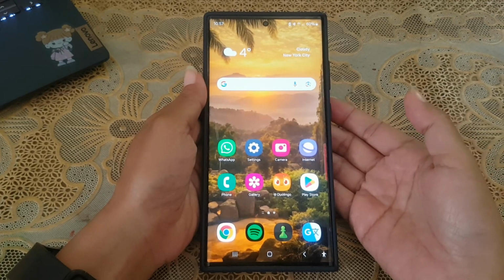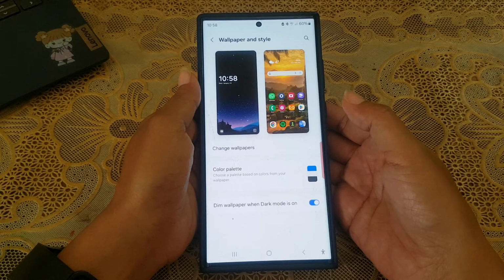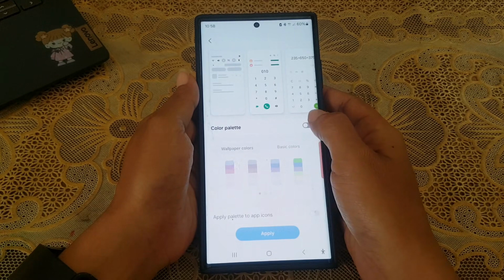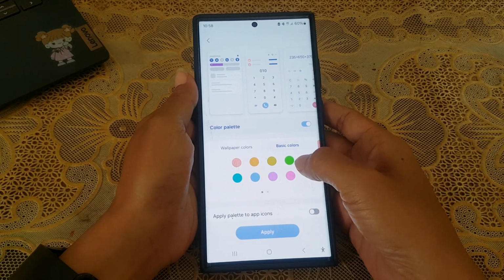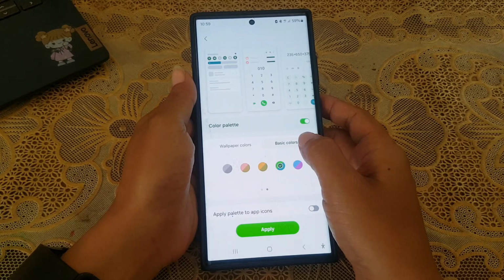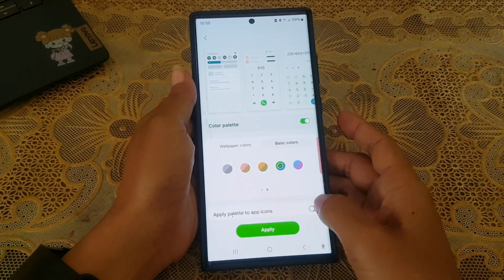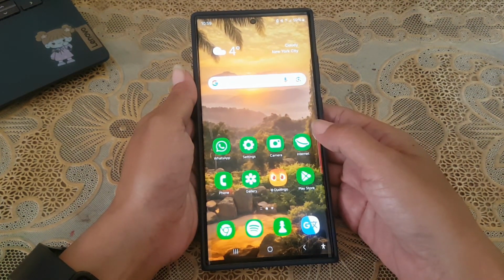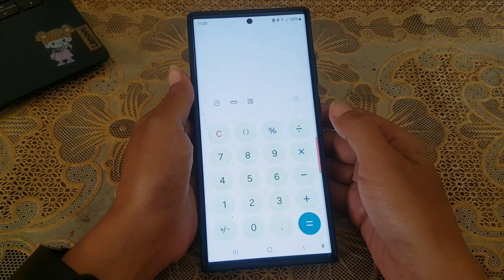How to customize your Samsung Galaxy S23 Ultra with a basic color with the color palette feature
In this video, you will find the steps on how to customize your Samsung Galaxy S23 Ultra with a basic color with the color palette feature.

To customize your Samsung Galaxy S23 Ultra with a basic color with the color palette feature, do the following steps:
- tap "Wallpaper and style". Alternatively, you can go to this menu from your home screen by long tapping on an empty area to go to the home screen edit screen and then tap "Wallpaper and style".
- tap "Color palette".
- to enable this feature, tap the grey on/off switch next to "Color palette" .
- tap "Basic colors" tab to see all palette based a basic color available.
- tap the desired color palette you'd like to use. As a note, while selecting the palette, you can see the preview at the top of the screen to see how the selected color palette will look like if it's applied to your phone.
- here, you can also choose to apply the selected color palette to your app icons by tapping the grey on/off switch next to "Apply palette to app icons"
- if you're satisfied, tap "Apply" button to apply the selected color palette to app icons, menus, backgrounds, and apps throughout your phone